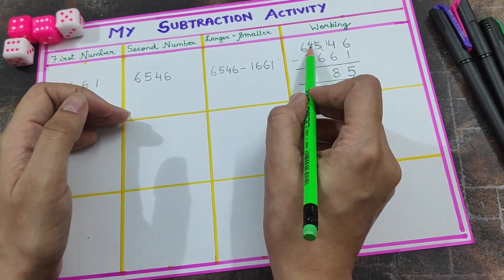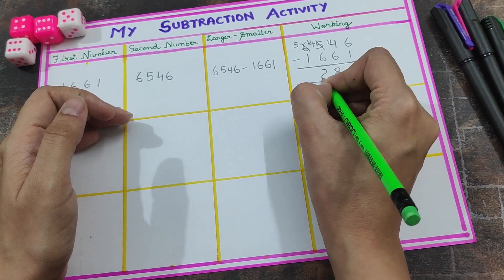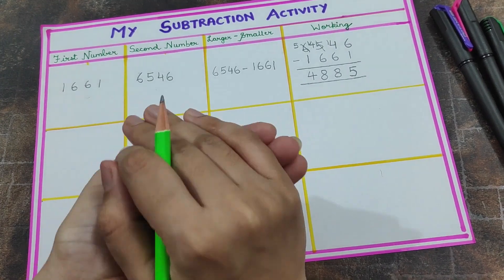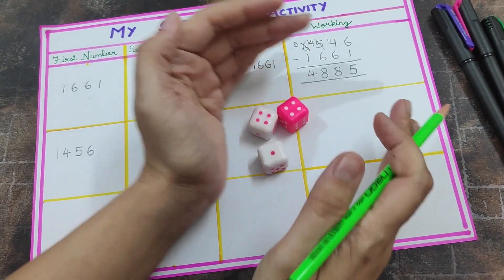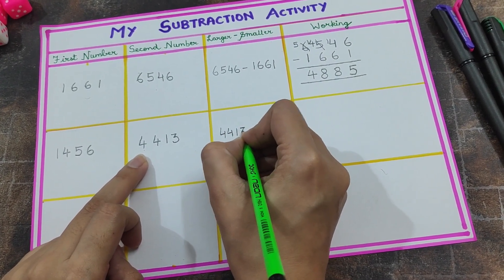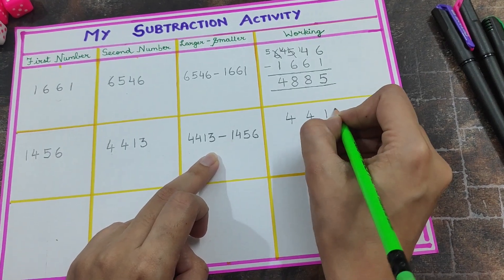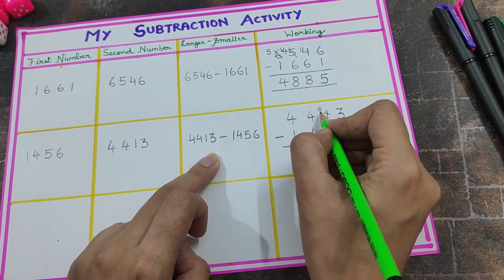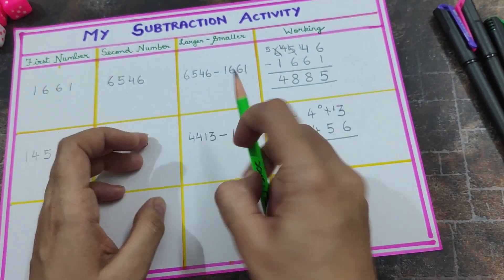SUBTRACTION ACTIVITY with a free pdf template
This activity can be done with any number of digits. Students will be able to create their own questions and find the difference  ! ENJOY...
Here is your free template for this activity...